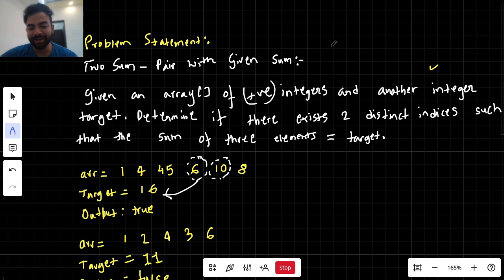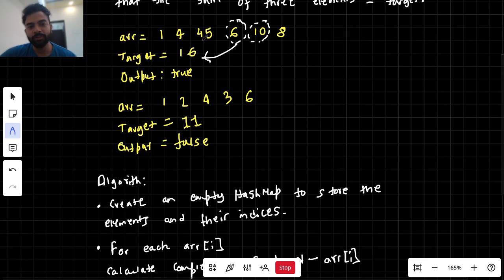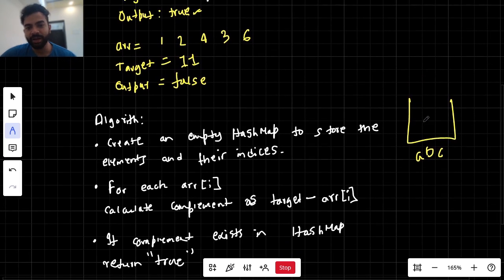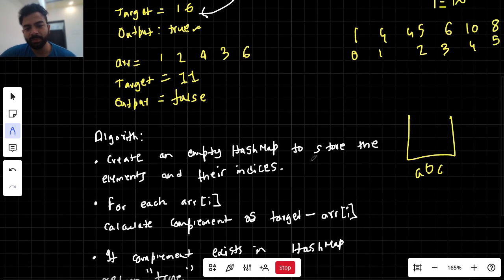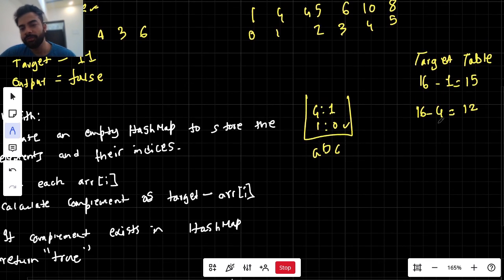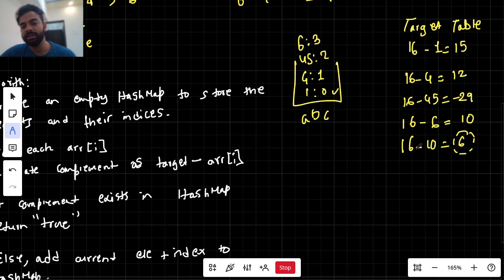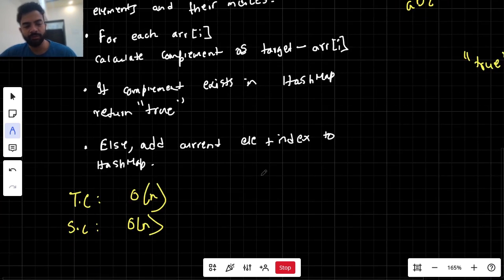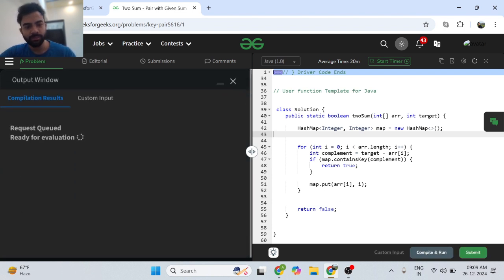Two Sum Pair With Given Sum |Arrays